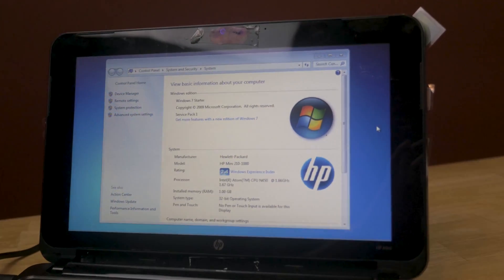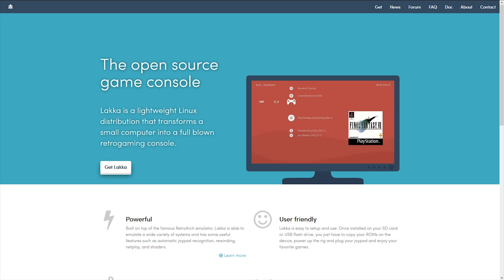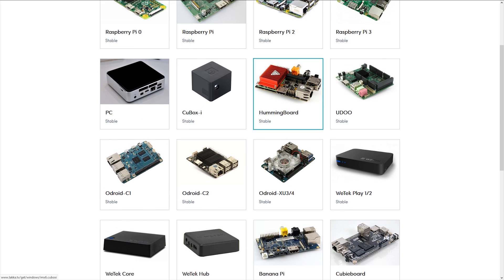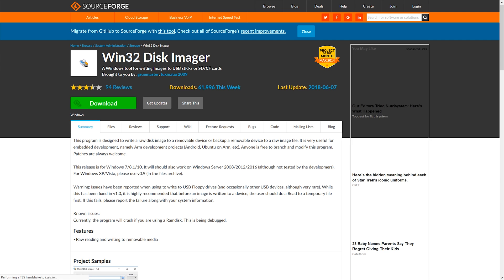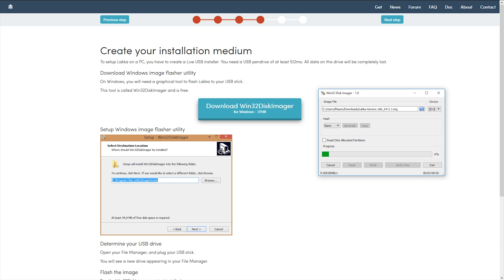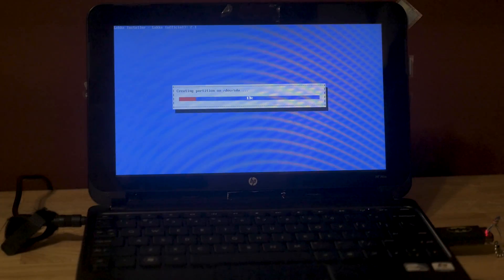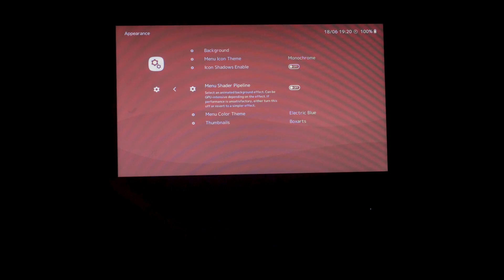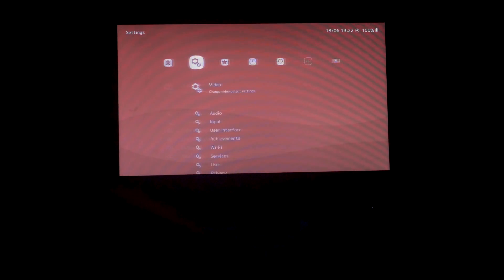How to Transform An Old Netbook Into A Retro Gaming Machine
With devices like the Raspberry Pi rising in popularity, there are many great ways to run games on low powered systems. Today we are going to be transforming an old Intel Atom netbook into a retro gaming machine.

Try Twitch Prime

Products Featured:
My Really Bad PC That I'm Not Going To Link